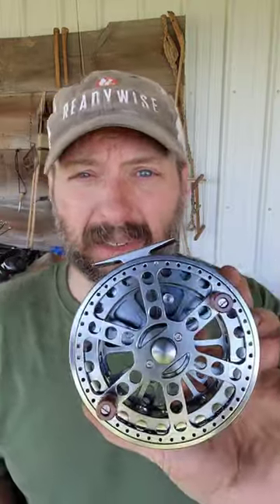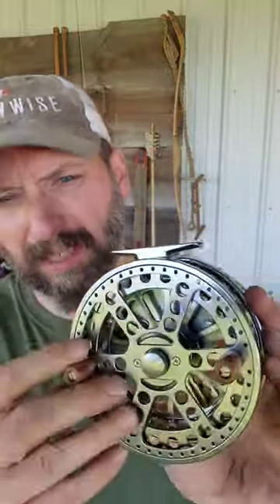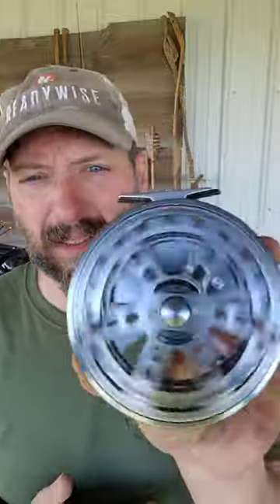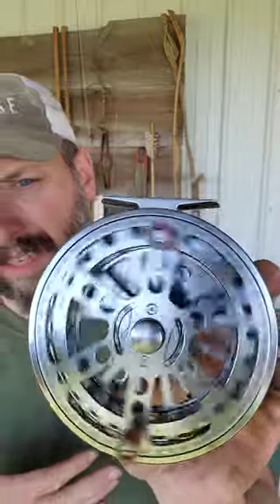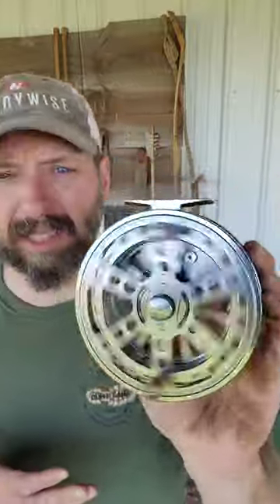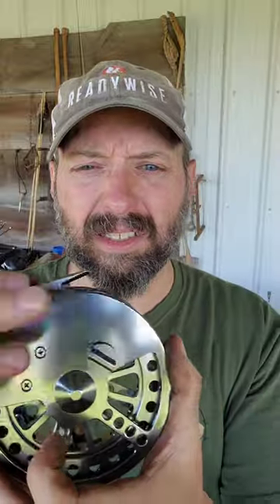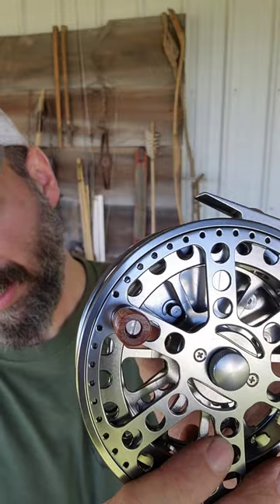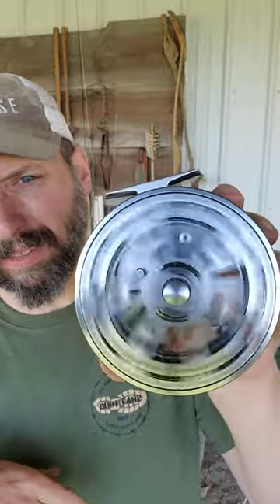Budget Amazon Centerpin Reel Fail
You get get what you pay for. I was trying to save a few bucks with this highly reviewed no name Centerpin Reel from Amazon. I could probably make it work but I will find a better option.